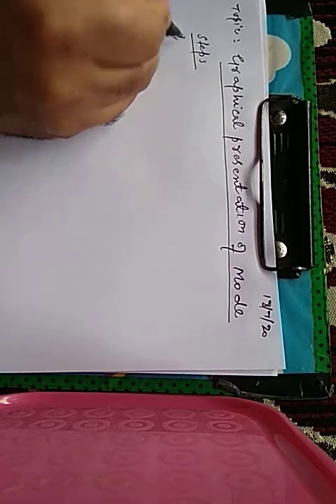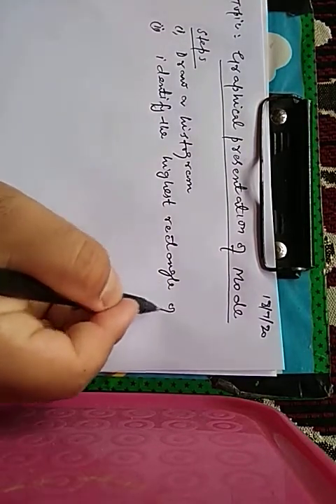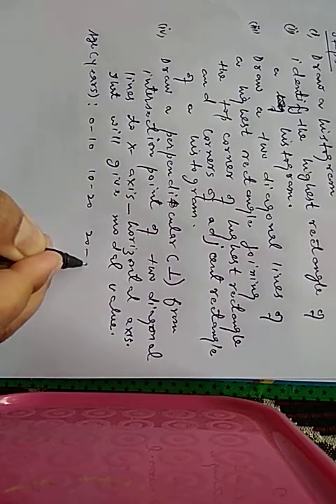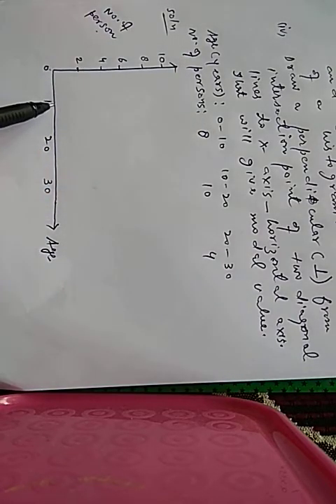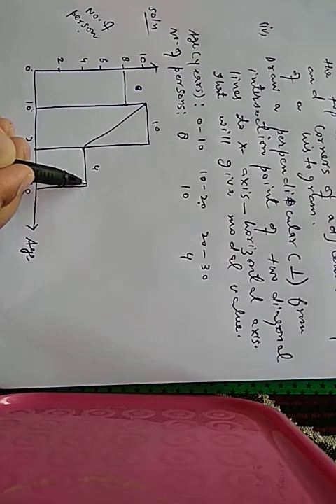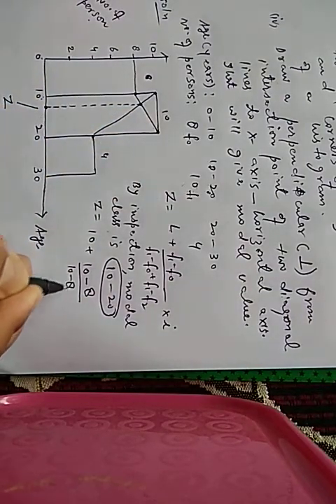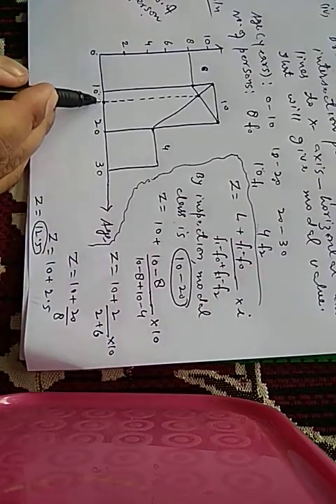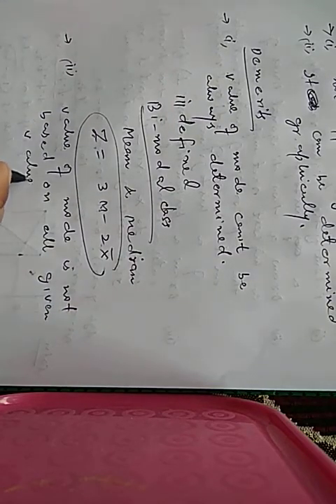Graphical presentation of mode# Rizwan Ahmad